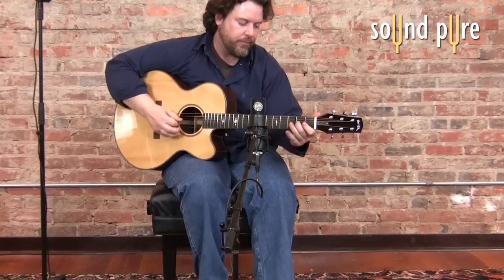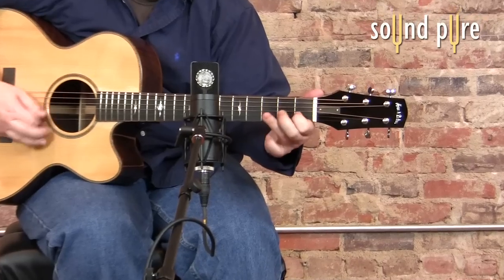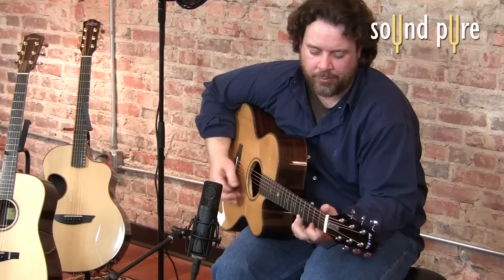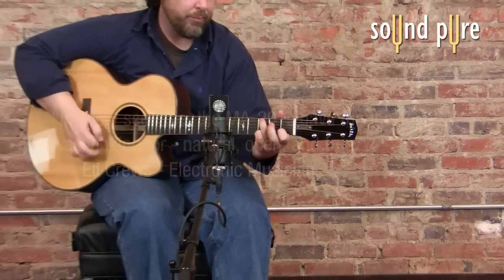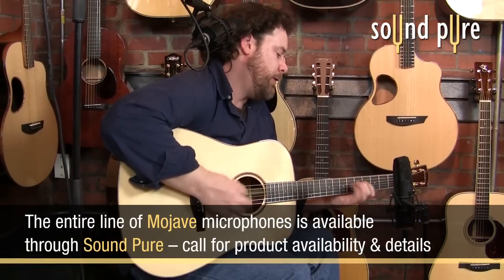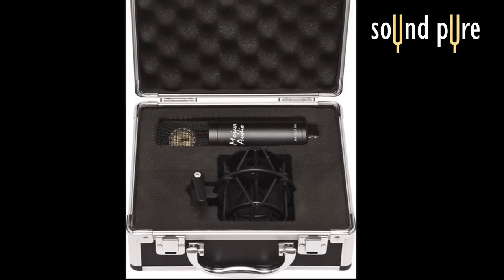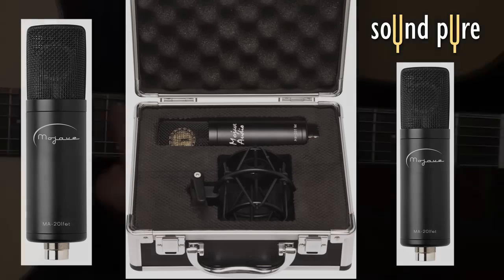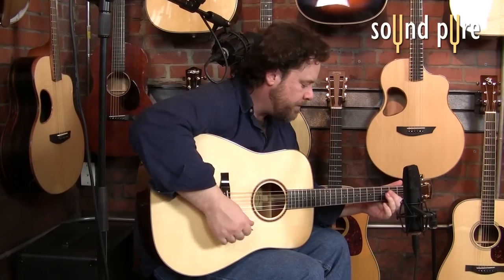Mojave MA201 FET Microphone Demo -- Acoustic Guitar Video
The impressive Mojave MA201 FET records some impressive acoustic guitar.  It has a full, rich, and balanced character that shined through on both a clean Millennia mic preamp, as well as a more colored tube preamp from Sebatron.  The MA-201 from Mojave Audio doesn't have the harshness associated with many of the large diaphragm mics currently being built, and proves here to provide detail, without that brassy top end, and instead has a full, rich and well-balanced character.  Sound Pure carries the full line of Mojave microphones in addition to owning and using them in our own high end professional recording studios, so please don't hesitate to send us any question that you might have about them.